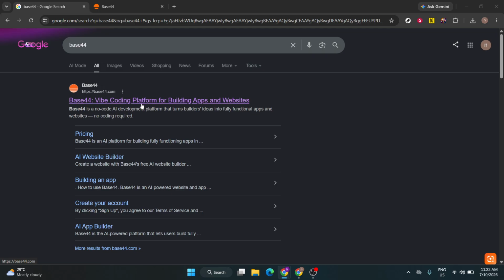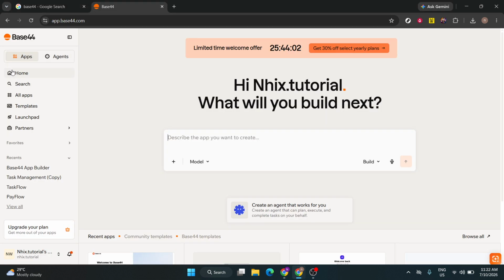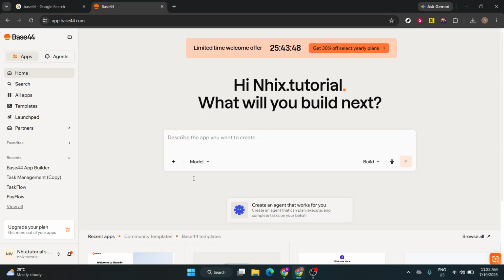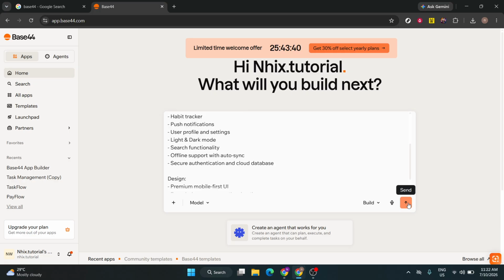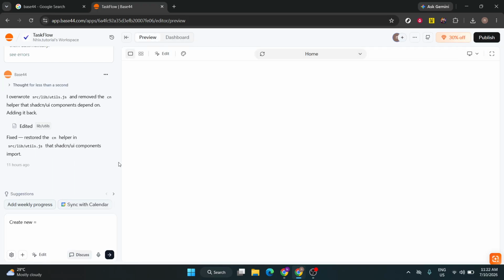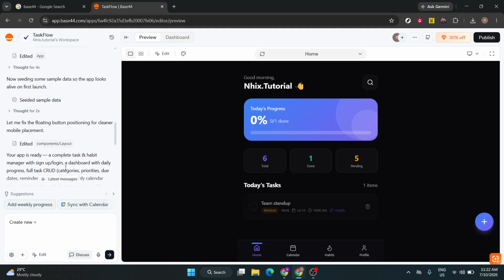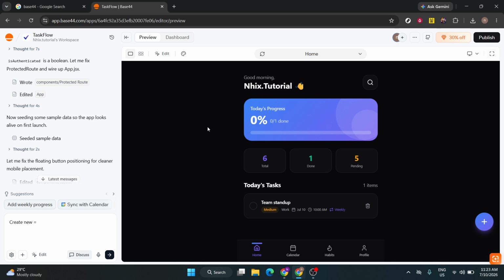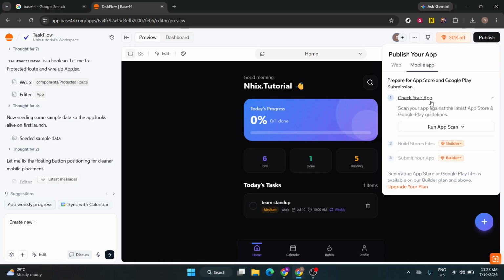How to Build Mobile Apps with Base44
Want to create mobile apps using Base44? In this video, I'll show you how to build responsive mobile applications with Base44, design mobile-friendly interfaces, connect APIs and databases, and prepare your app for Android and iOS deployment.

💡 What You'll Learn in This Video:

How to build mobile apps
Mobile UI design
Database integration
API connectivity
Deployment tips

✅ Perfect for beginners, startups, and app developers using Base44.